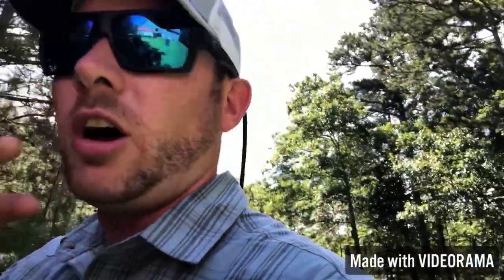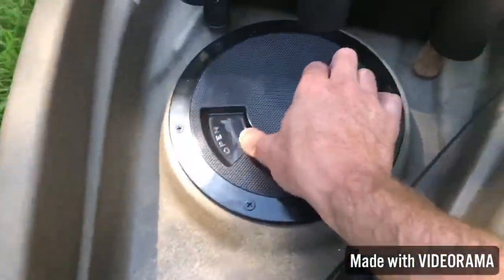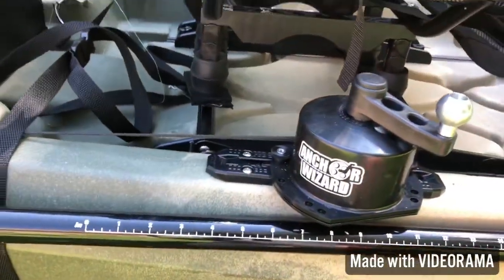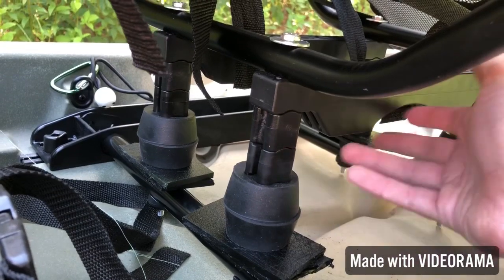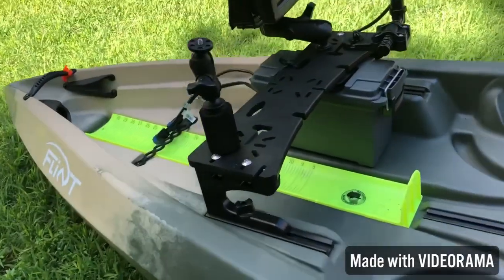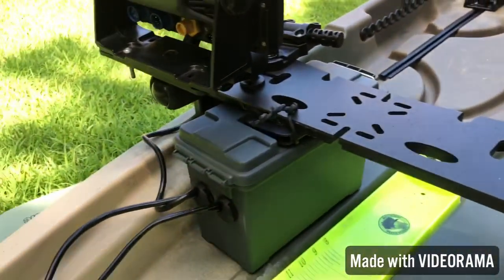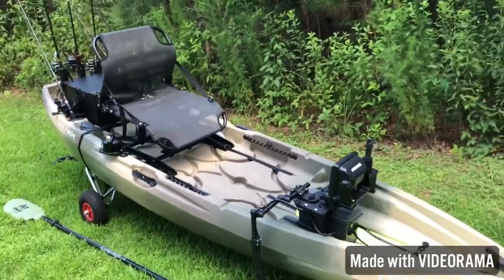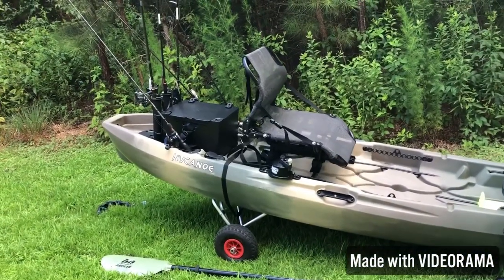NuCanoe Flint Set Up